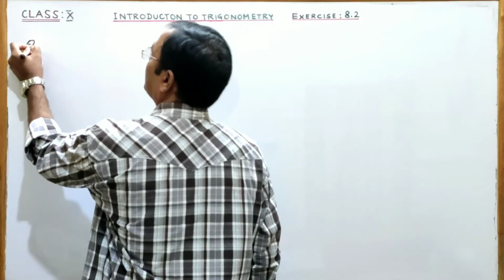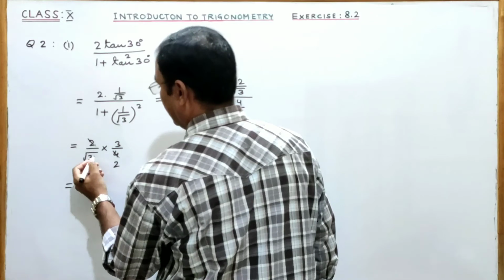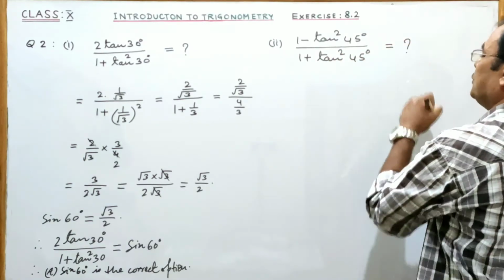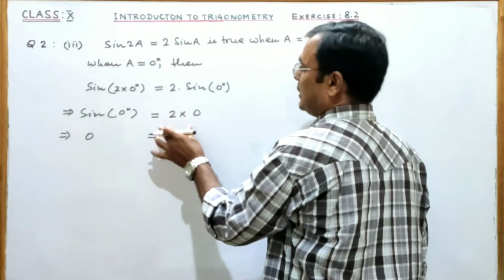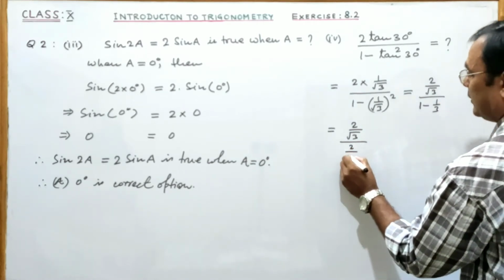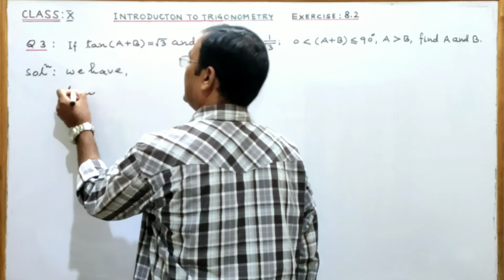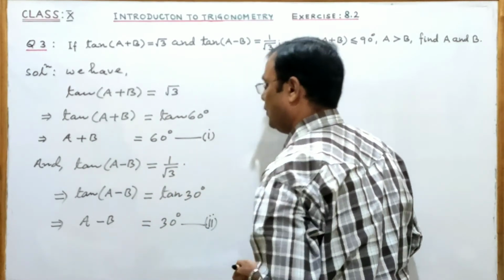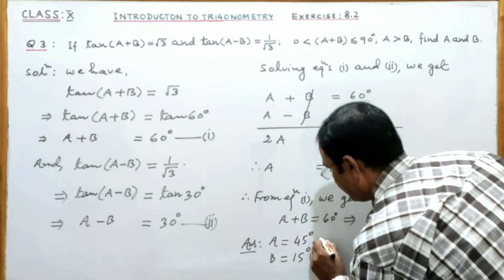CBSE Class 10 MATHS Chapter 8 Introduction to Trigonometry NCERT Exercise 8.2 Q2, Q3 solutions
Class 10 NCERT MATHS  Introduction to Trigonometry Exercise: 8.2 Q2, Q3  solutions.
Class 10 Trigonometry Chapter 8 NCERT Exercise: 8.2, Chapter 8 Class 10 Introduction to Trigonometry, Maths CBSE Class 10 Introduction to Trigonometry Exercise: 8.2 Q2, Q3  solutions,
Class 10 Maths Chapter 8 Introduction to Trigonometry NCERT Solution,
# Class 10 NCERT Maths Introduction to Trigonometry Exercise: 8.2 Q2, Q3  solution.